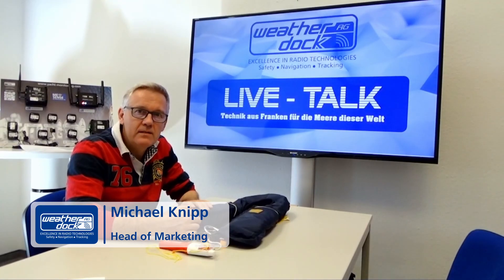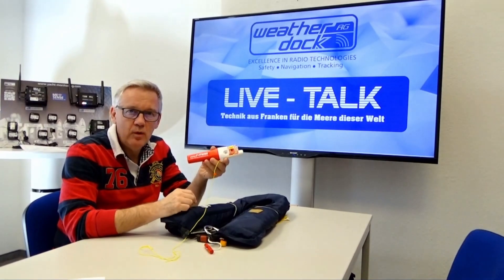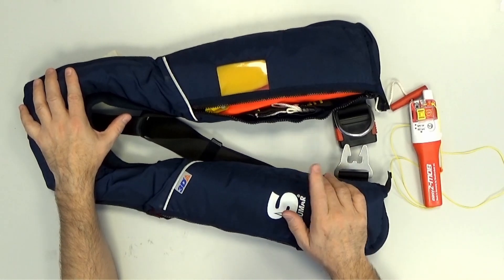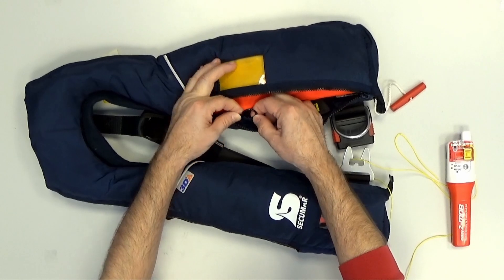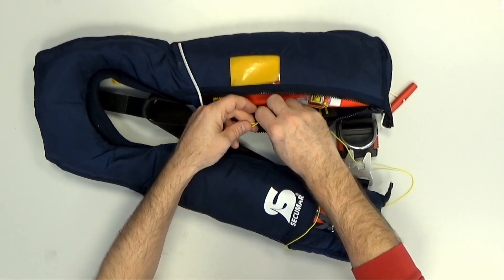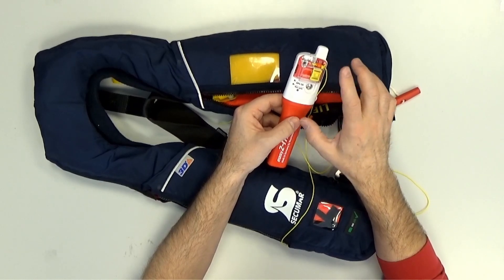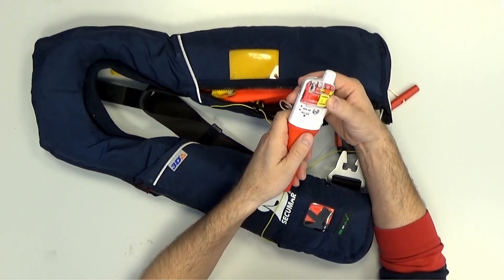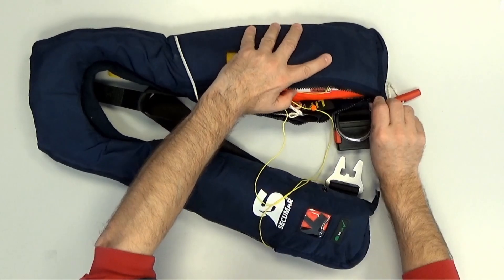easy2MOB EN life jacket mounting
In this video from our series on the easy2-MOB AIS rescue transmitter, we would like to show you how easy it is to insert the easy2-MOB into an automatic life jacket.

Here the great advantages of the easy2-MOB compared to other devices on the market become clear.

Important note on insertion:
Please make sure that the yellow magnet slider is on the left side by ARMED. This is the only way the automatic release is activated. Since the beginning of 2023, a new standard has stipulated that AIS MOB devices have an automatic switch-off option. For this reason, it is imperative to ensure that the slider is set to ARMED for the emergency auto-deployment to work.

0:00 intro
0:28 advantages of inserting in vest
1:53 Insertion in vest
2:40 Note magnetic slider on ARMED before loading
4:43 Detailed procedure when the vest opens
6:45 Loading on the side without the CO2 cartridge
7:47 Reference to further videos on the easy2-MOB